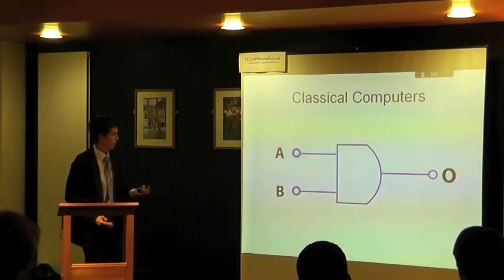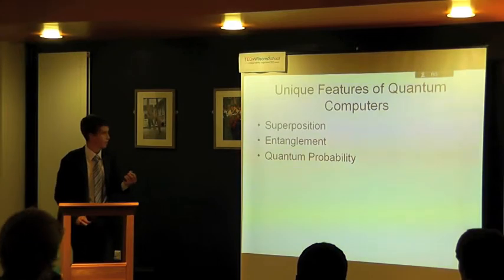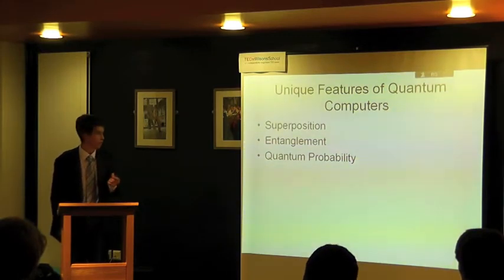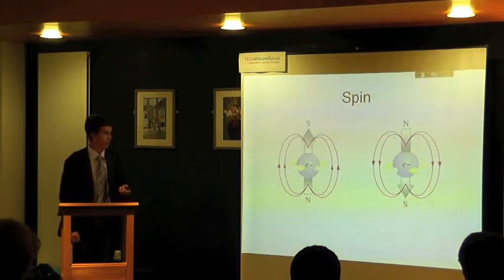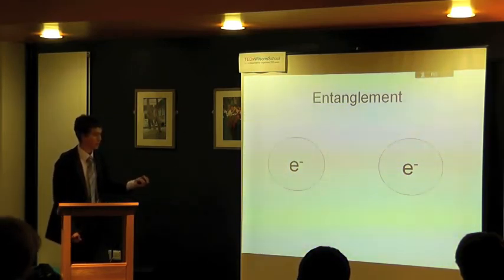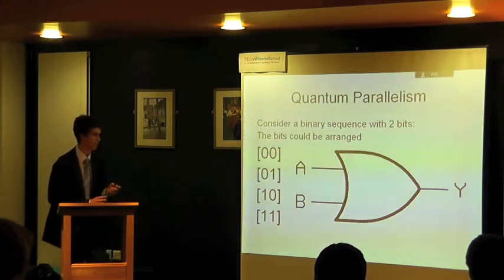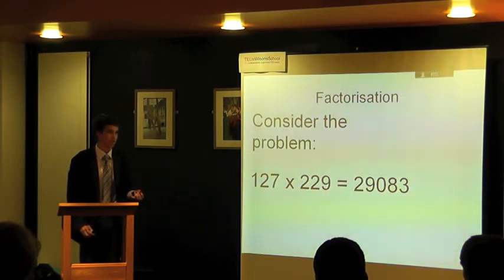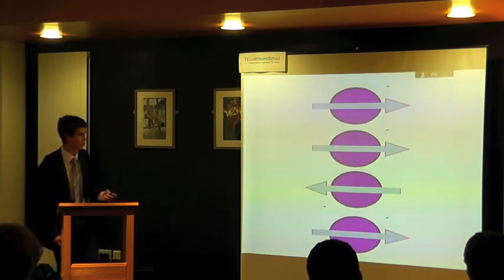Quantum Computing: Jack Crowson at TEDxWilsonsSchool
Jack Crowson, pupil at Wilson's School, explains quantum computing